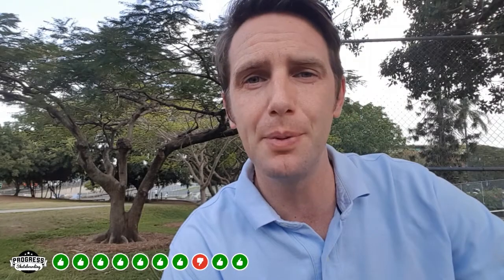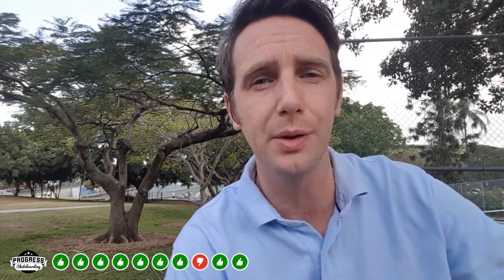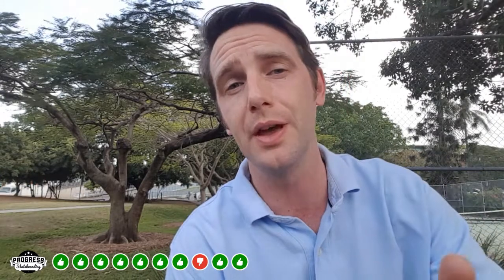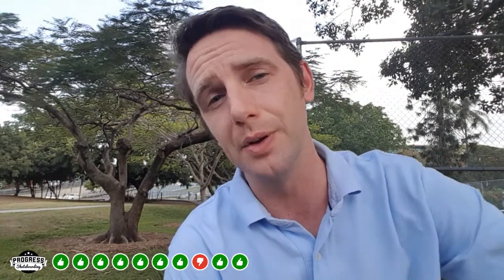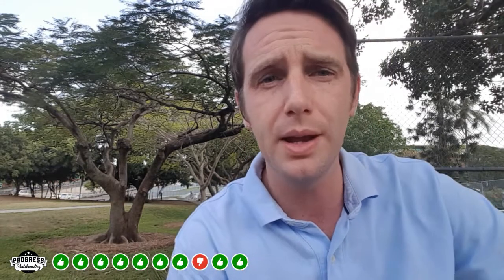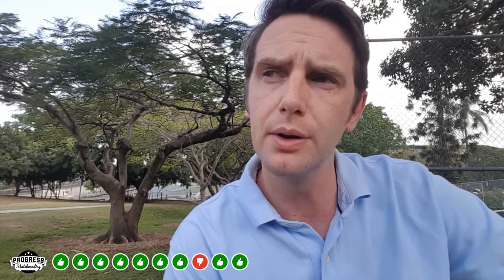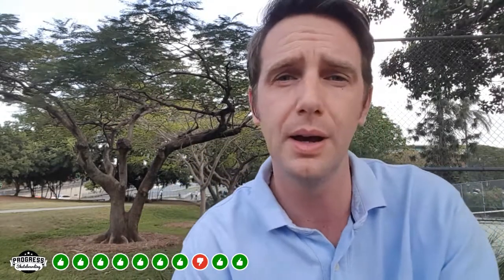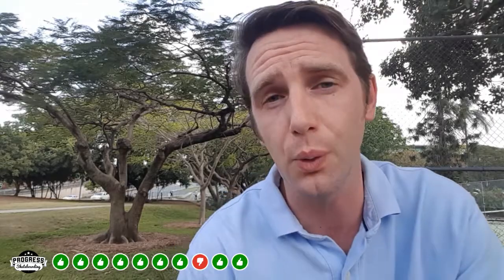Shove-it Progress 2 - Almost perfect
In an attempt to help me land the pop Shove-it I have gone back to perfect the Shove-it. I almost get there, but the principle behind is sound - take each step one after the other.